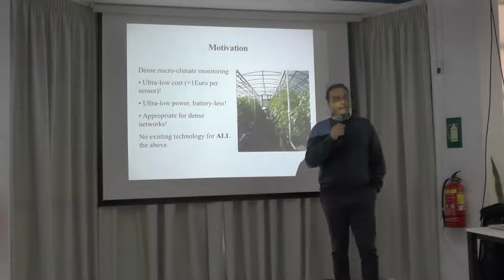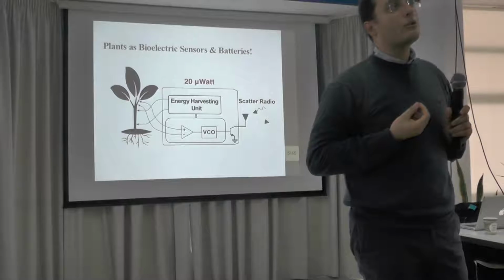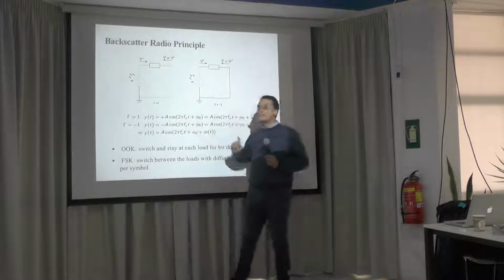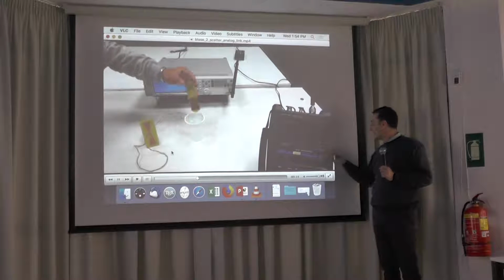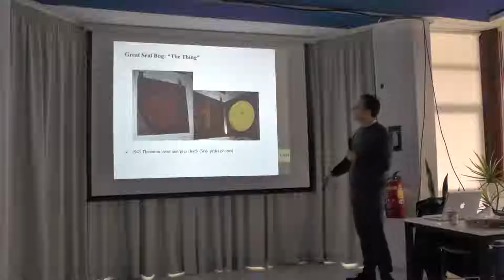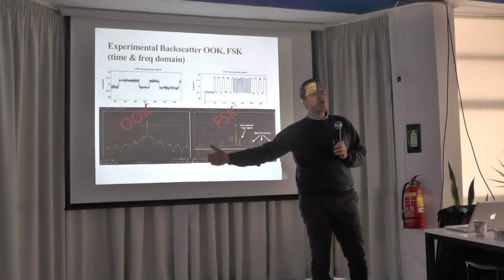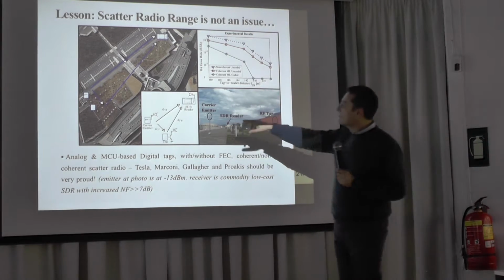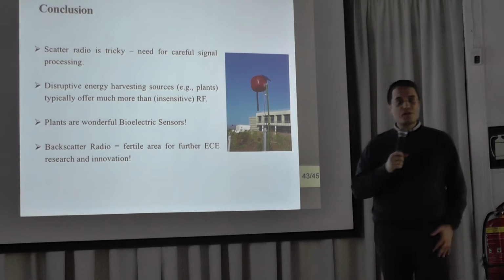The Amazing World of Backscatter Radio: Theory and Applications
by Aggelos Bletsas, Associate Professor
School of Electrical & Computer Engineering, TUC

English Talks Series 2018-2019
Language Centre, Technical University of Crete
12/11/18 1:30 pm